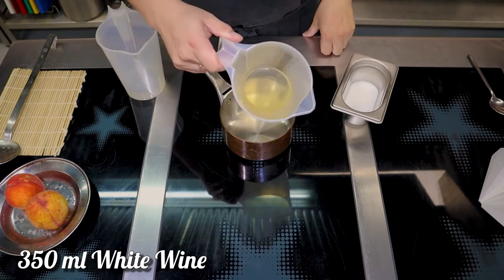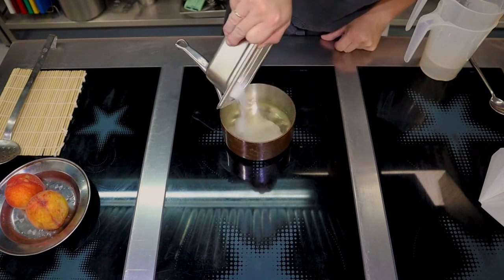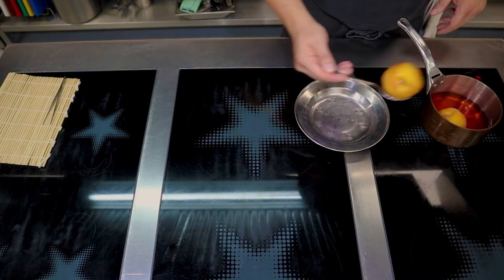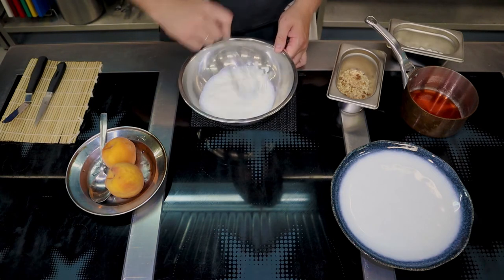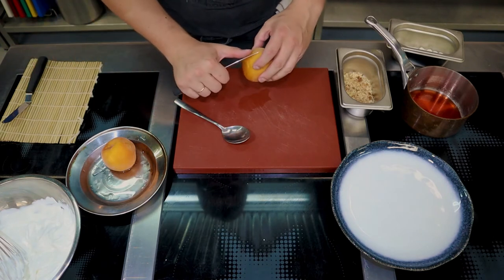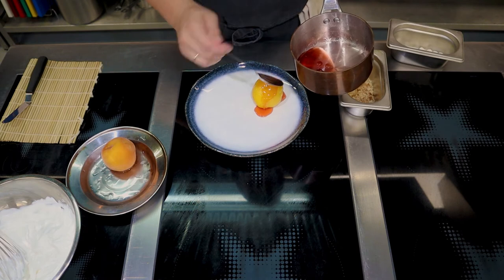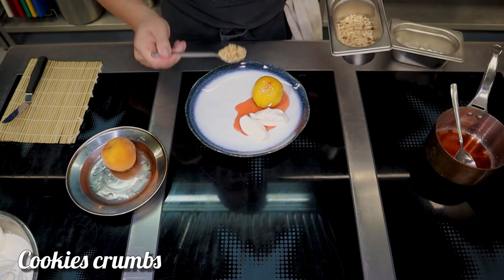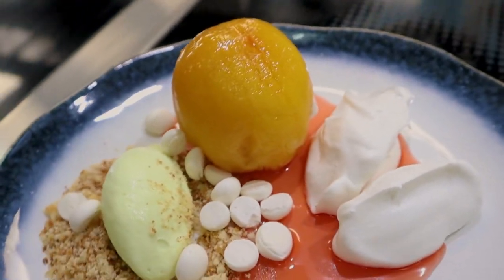Wine poached PEACHES. Easy and delicious twist of a classic recipe.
In the season of peaches i had to try this recipe of tender, wine poached peach with silky whipped cream and wine sauce. It turned out to be quite light and absolutely delicious dessert great for summertime!

Ingredients for 2:
- 350 ml White wine
- 200 ml Water
- 4 Tbsp Sugar
- 1 Tbsp Grenadine
- 2 hard Peaches
- 100 ml cream 30% fat
- Ice - cream, cookies, meringue
In a Saucepot combine 350 ml of white wine, 200 ml of water, 4 Tbsp of sugar, 1 Tbsp of grenadine (pomegranate syrup). Bring mixture to boil, then reduce to simmer, put peaches in and cover with lid or paper cartouche. Poach until peaches become soft, take them out and cool them down. In the meantime, increase the heat under the liquid and reduce it to syrupy consistency.
 Unsweetened whipped cream will greatly compliment out poached peaches, so let’s take 100 ml of cream 30% fat or higher, otherwise it won’t whip. Use whisk or mixer, whatever works better for you. Bring cream to moderate peaks stage, when foam is holding the shape but still moves in the bowl.
 Take of the skin from peaches  put it on the plate, pour over some of the wine sauce, decorate with whipped cream, add crunchy cookies crumbs, portion of simple vanilla ice – cream, and some airy meringue.
 Our desert is ready, bon appetite!